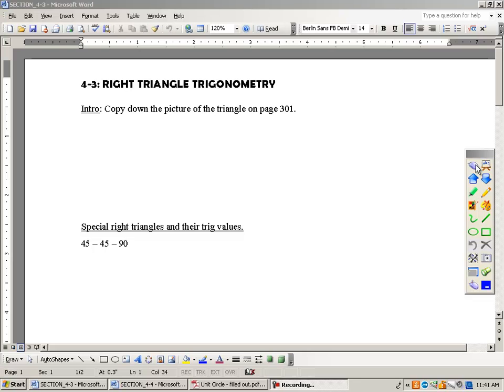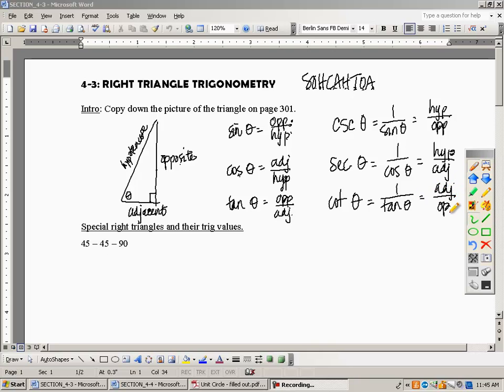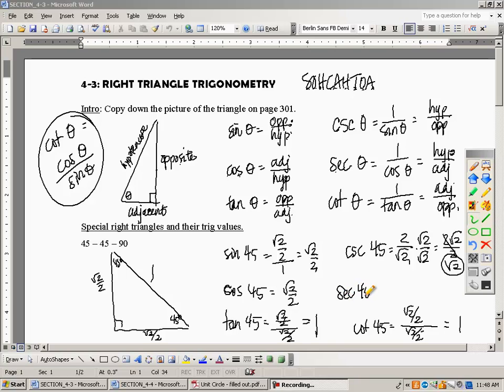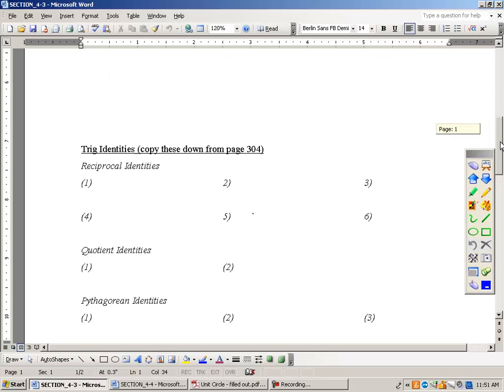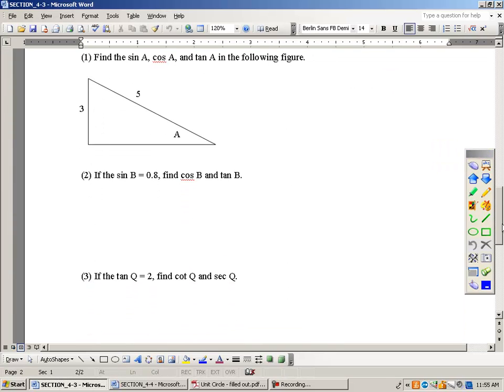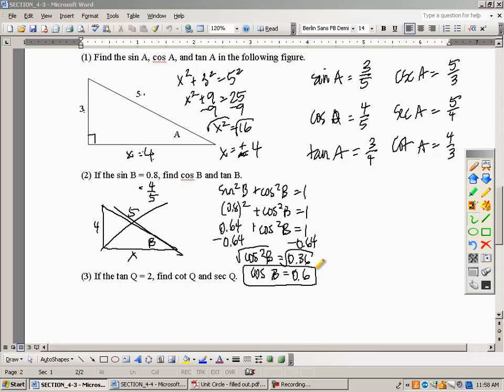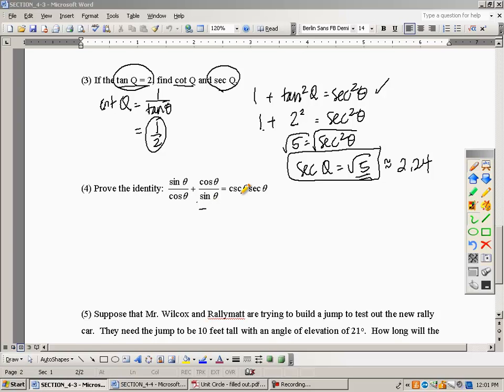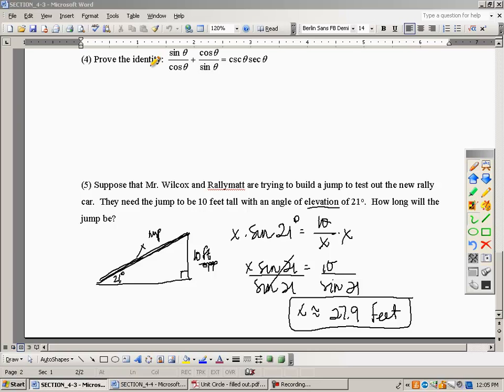Section 4 3